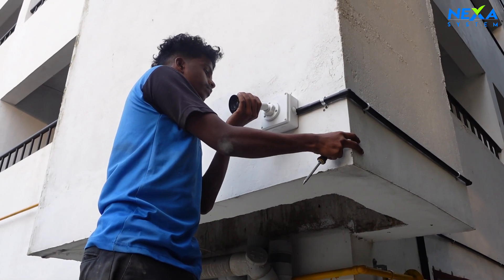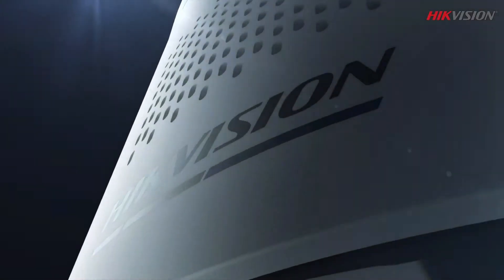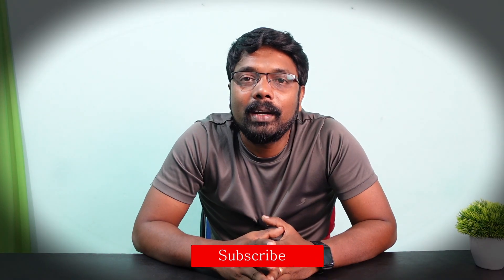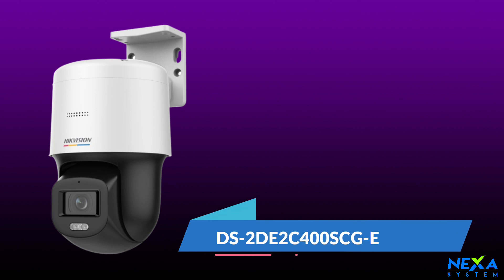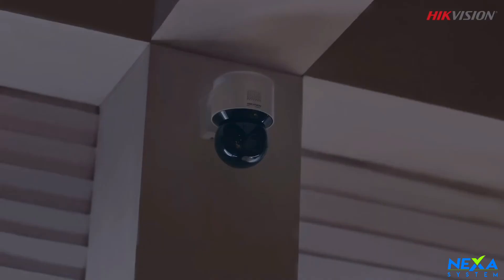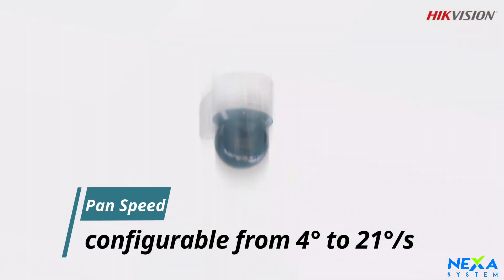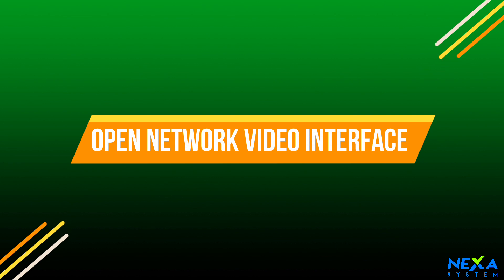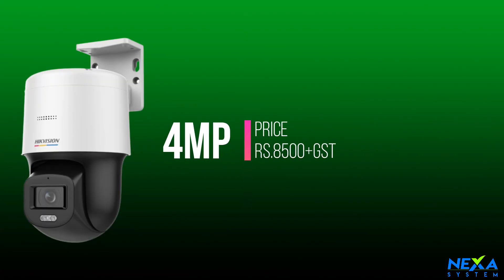ഏറ്റവും പുതിയ കറങ്ങുന്ന കളർ ക്യാമറ ഇതാണ് | Pan/Tilt IP 🔥 Hikvision new PT IP camera 🔥🔥| Nexa System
This video is about Hikvision 4 MP ColorVu Mini PT Dome Network Camera.
Model: DS-2DE2C400SCG-E.

എറണാകുളം, കോട്ടയം, ആലപ്പുഴ, ഇടുക്കി, തൃശൂർ , മലപ്പുറം ജില്ലകളിൽ ഞങ്ങളുടെ സർവീസ് വേണ്ടവർ വിളിക്കു അല്ലെങ്കിൽ WhatsApp അയക്കു .